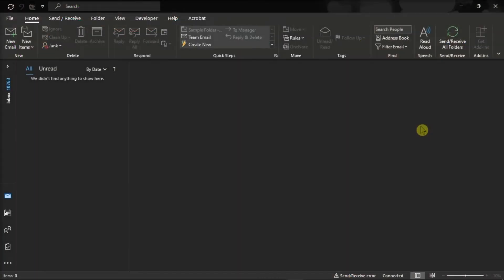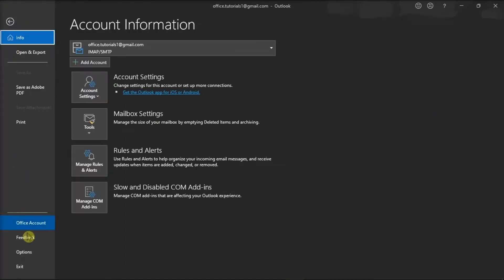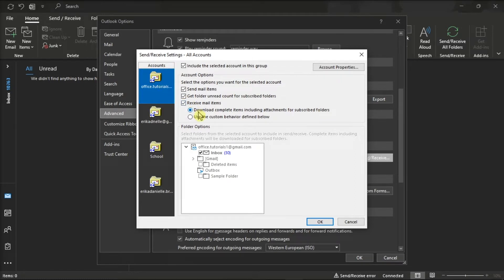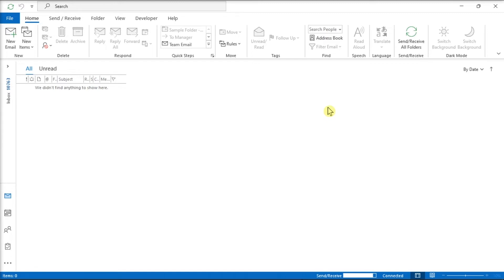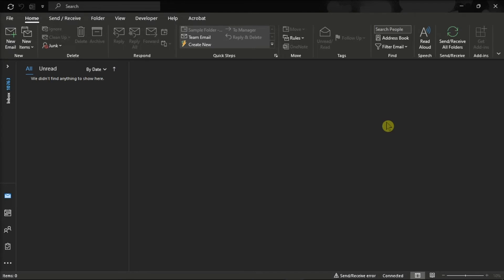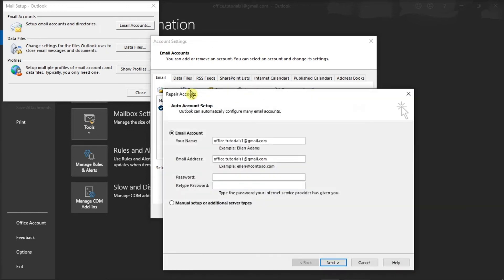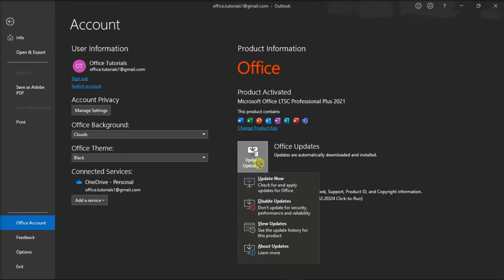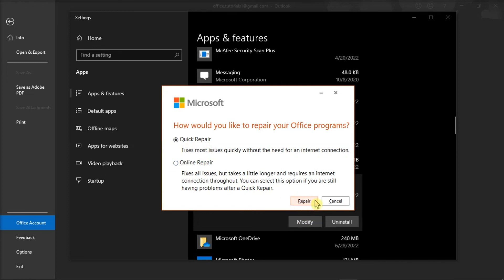FIX Outlook Error - "This item cannot be displayed in the Reading Pane"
Are you getting this error message while trying to open an email in Outlook?  -  "This item cannot be displayed in reading pane. Open the item to read its contents." ?   If so, follow the steps outlined in this video to help resolve the issue.